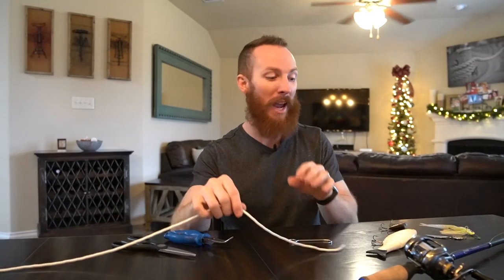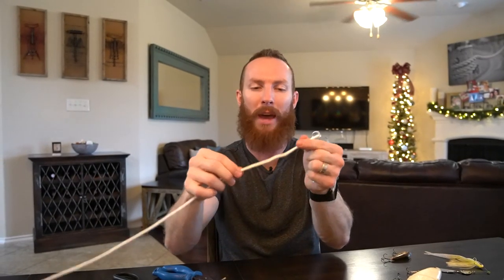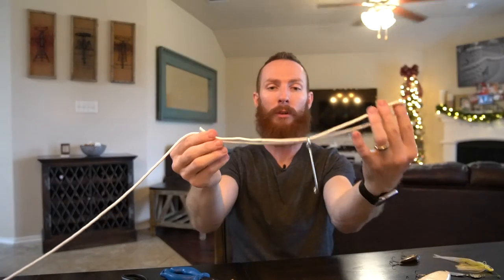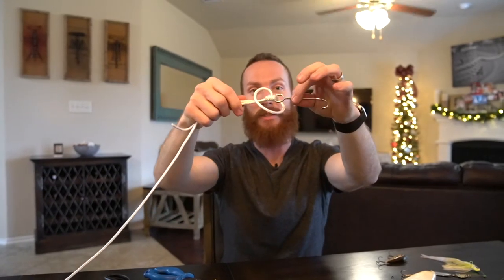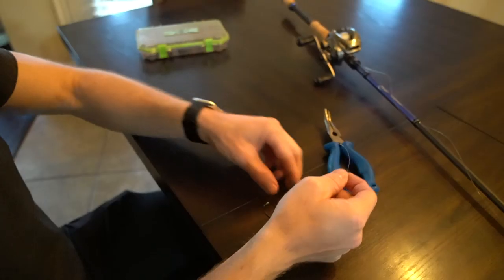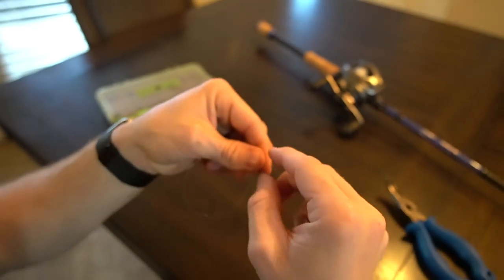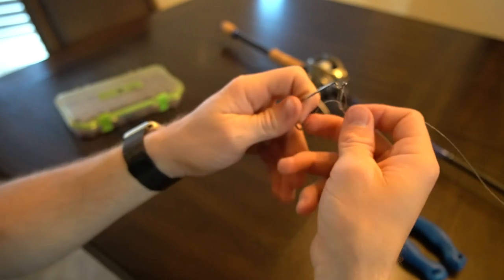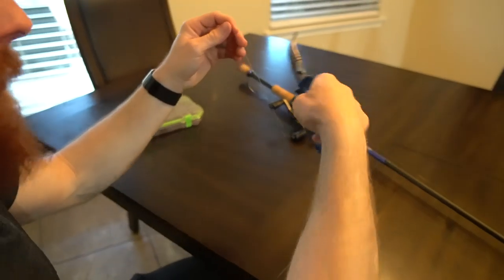BEST FISHING KNOT IN THE WORLD 🌎 (lose less FISH/LURES guaranteed)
Where to BUY all baits used in today’s video 🤘🏼